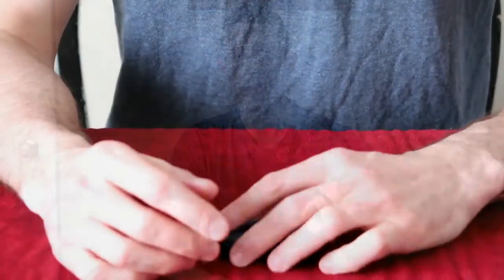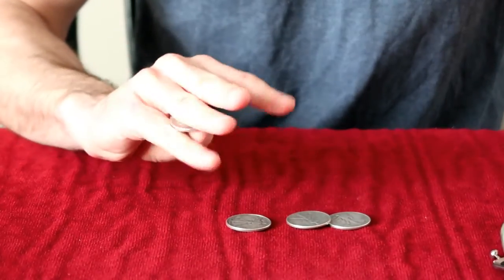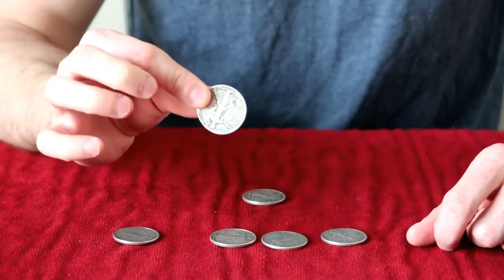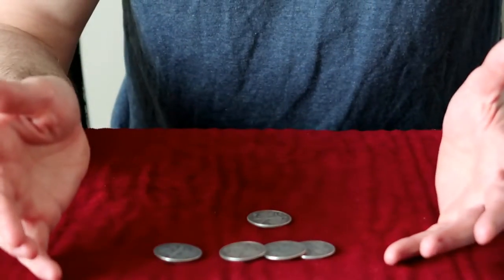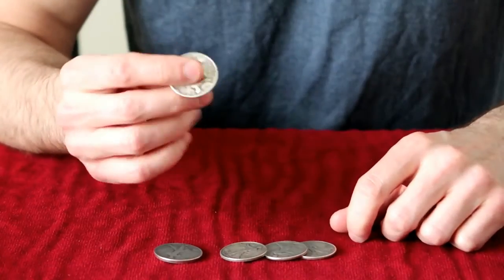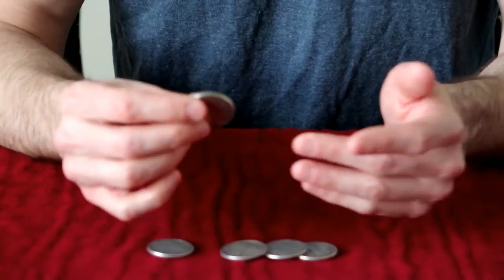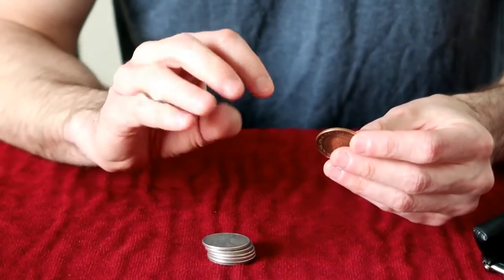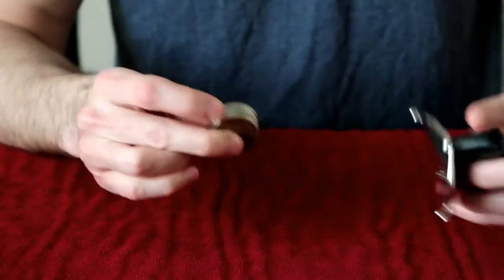Magic Review: EDC Coin Set + Top 5 Go To Coin Effects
Everyday Carry Coin Set and Top 5 Go To Coin Effects

At a Glance:
Detailed description of my everyday carry coin set- The minimum amount of coins/gaffs needed to carry around everyday to perform my top 5 go to coin effects.

Coin Magic
Video Chat magic
Everyday Coin Carry

Intro: (0:00)
The Coins: (2:03)
Coins Across: (6:20)
Sanchez Fly: (7:30)
P/V Three: (9:48)
Table Flipper: (12:05)
Cross Over Coins: (13:05)